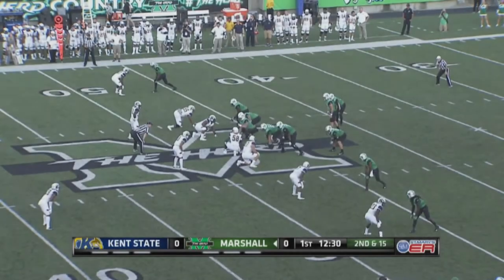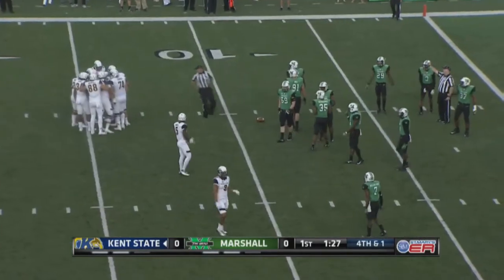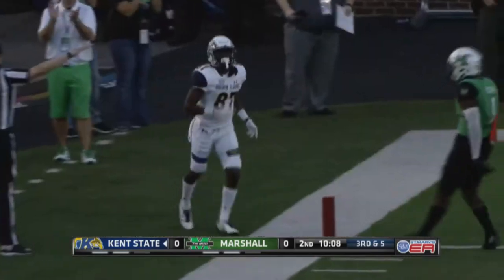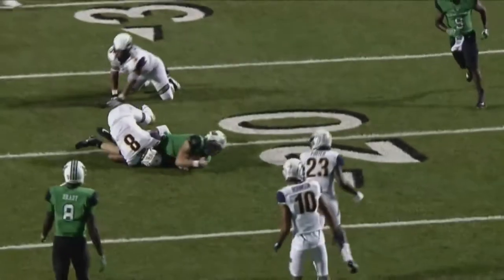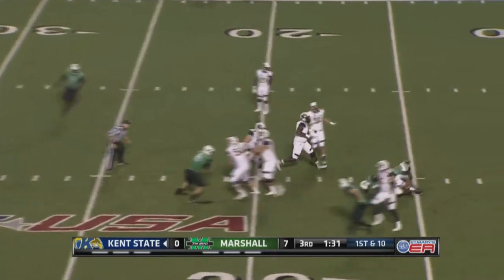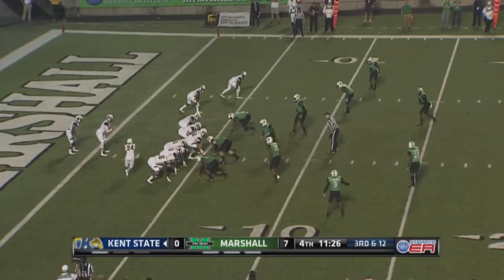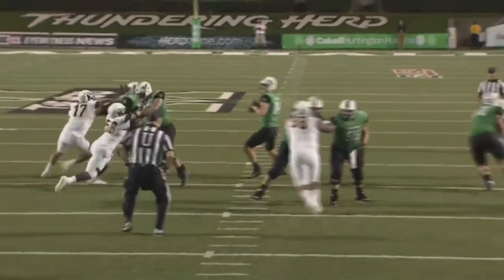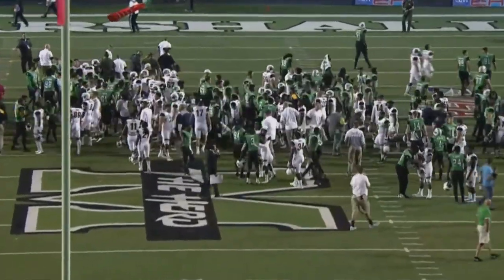Marshall Highlights vs Kent State Football 2017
Marshall Highlights vs Kent State 2017